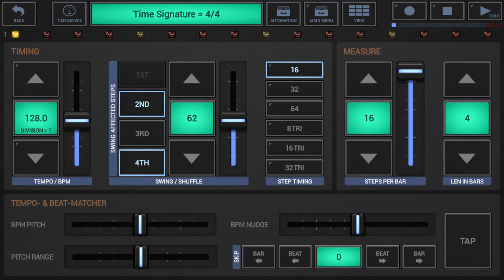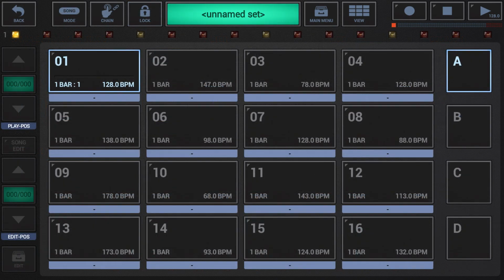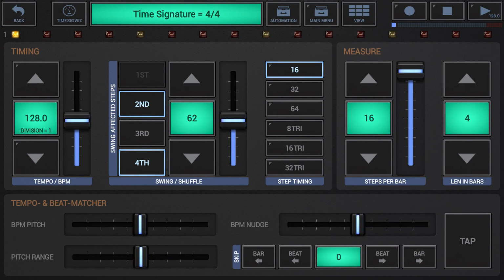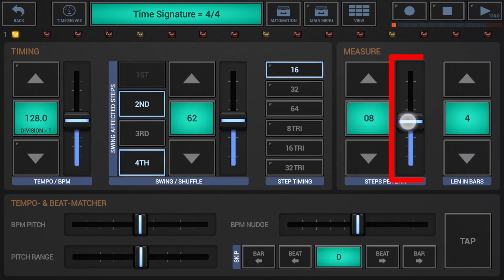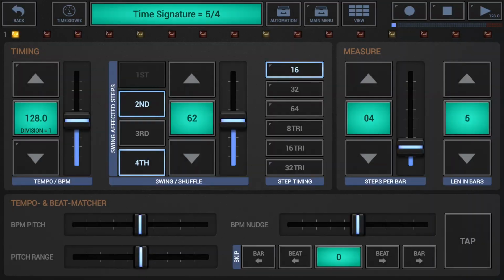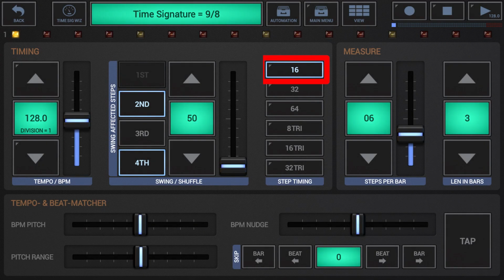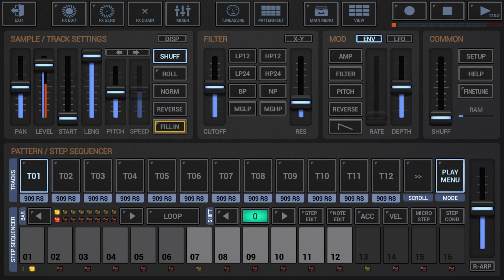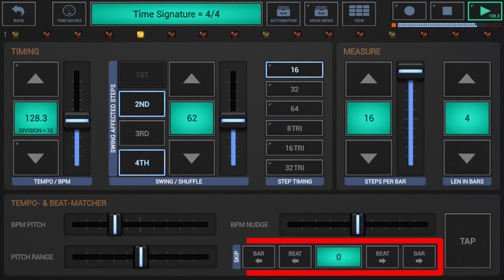Timing & Measure, G-Stomper Studio 5.7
Timing & Measure, G-Stomper Studio 5.7 Mobile App

G-Stomper Studio is a professional Music Production Tool, highly optimized for electronic live performances. It is a feature-packed, pattern-based Groovebox and Digital Audio Workstation, a powerful Drum Machine/Sampler, a Virtual Analog Synth (VA-Beast), and many other creative features for your live session as well as for your studio quality production.

The integrated VA-Beast is a polyphonic Virtual Analog Synthesizer, designed for both experienced sound designers and beginners. Whether you explore the factory presets or design your own sounds from scratch, the engine delivers impressive studio quality with an intuitive interface.